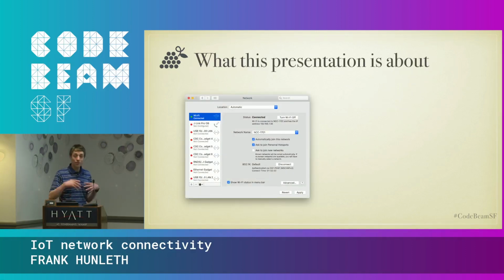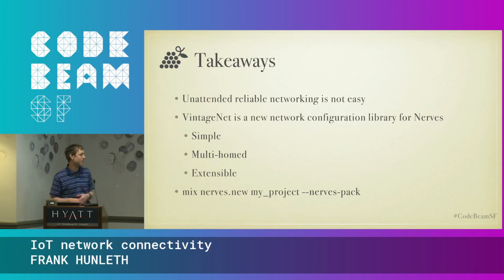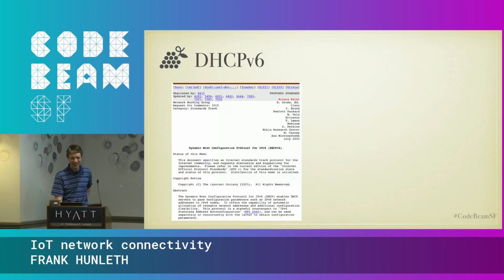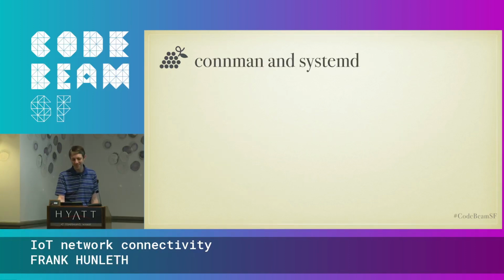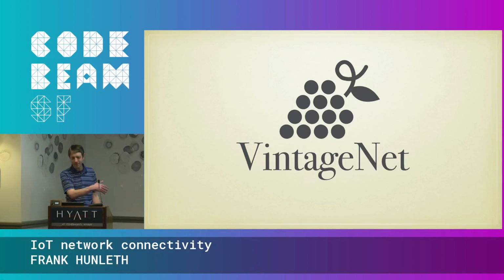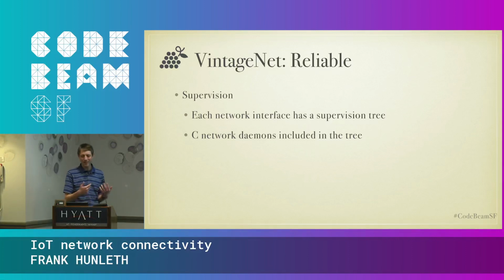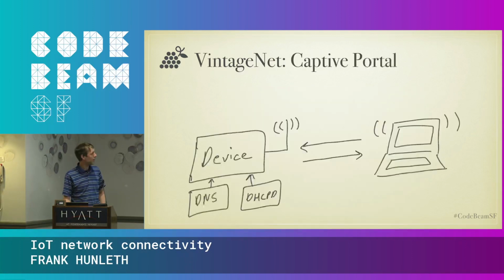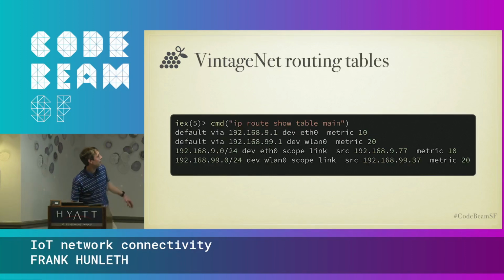IoT network connectivity - FRANK HUNLETH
IOT NETWORK CONNECTIVITY
by Frank Hunleth

THIS TALK IN THREE WORDS:
Nerves Network Reliability

TALK LEVEL: [""Intermediate users""]

ABSTRACT
You'd think we'd be able to take network connectivity for granted. IoT devices, in particular, are dependent on connectivity as functionality moved to the cloud. How do devices recover unattended? How do you reduce cost via multiple network technologies?

The Nerves project has a new open-source network configuration library for IoT devices called VintageNet. This talk introduces the project and describes how companies are using it for reliable connectivity via multi-homing, LTE-fallback, and mesh networking.

THE SPEAKER - FRANK HUNLETH
Nerves co-author

Frank has built embedded Linux-based software for products in many industries including medical, consumer, telecommunications and defense. He is a co-author of the Nerves project and maintains several projects used in embedded Elixir-based devices such as the Elixir Circuits set of libraries, toolshed, fwup, and erlinit.